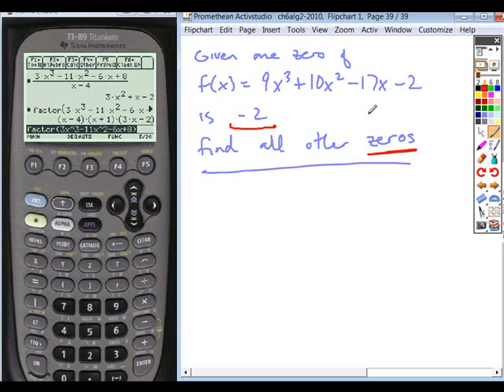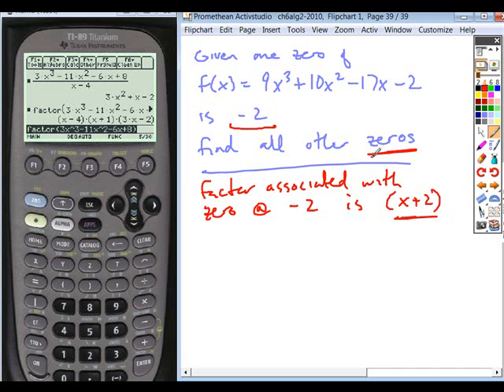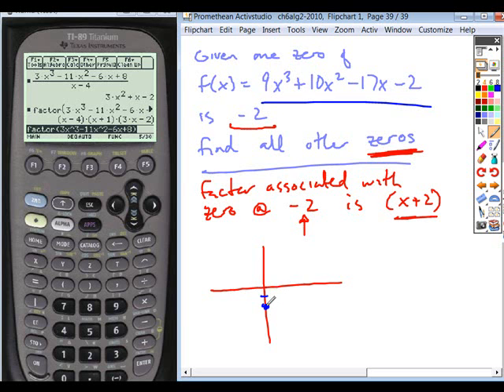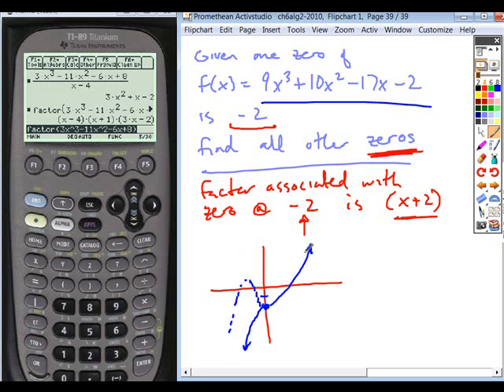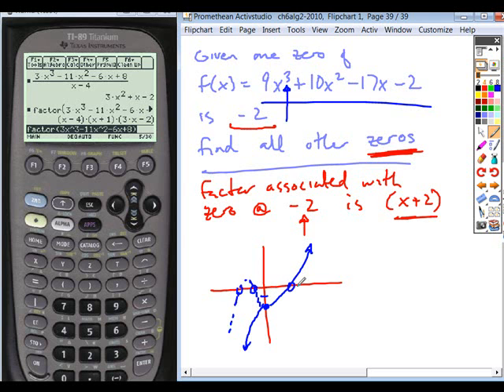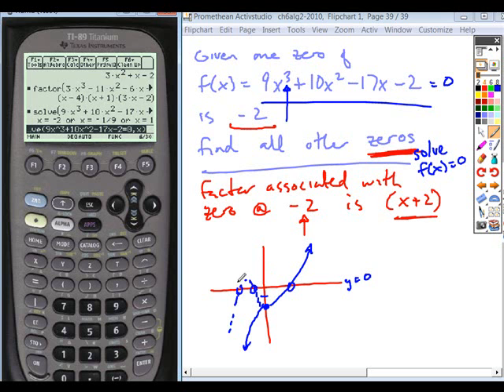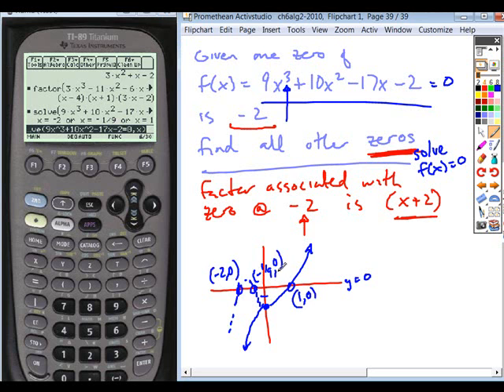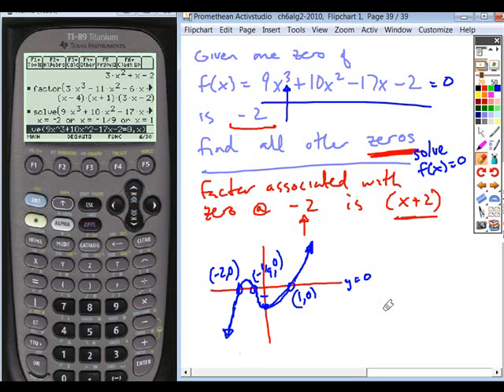6.5alg2_find_zeros_poly.wmv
6.5 alg 2 find zeros of polynomial